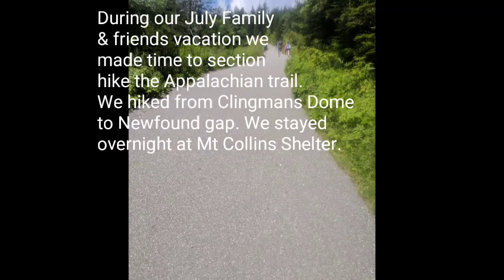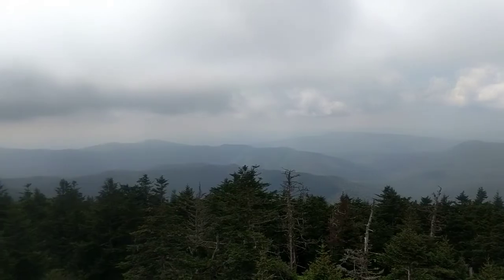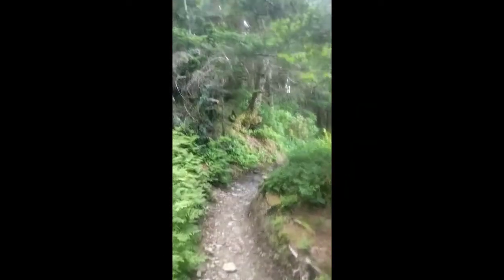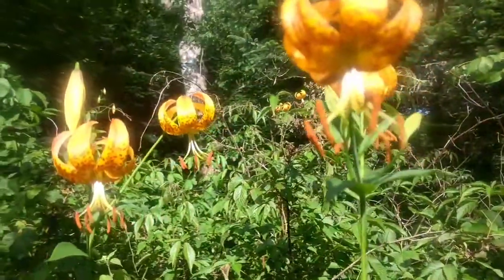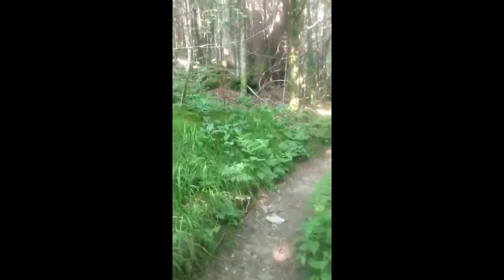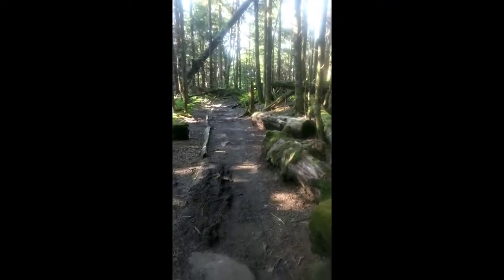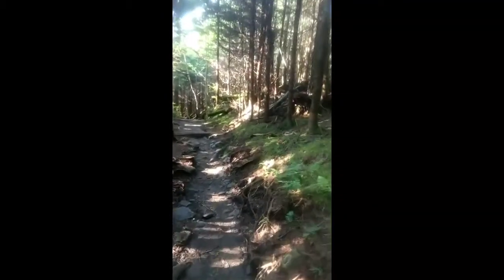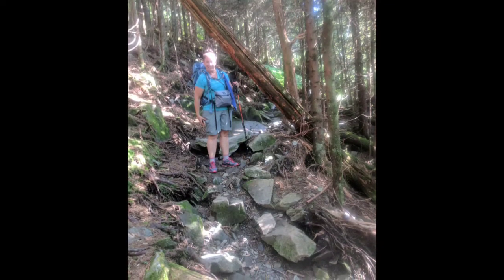Appliachian Trail hike from Clingmans Dome to Newfound Gap. July 2017 part 1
During our family and friends vacation we were able to arrange a small section hike of the Appalachian Trail from Clingmans Dome to Newfound Gap. We hiked this section of the 80 during July of 2017.